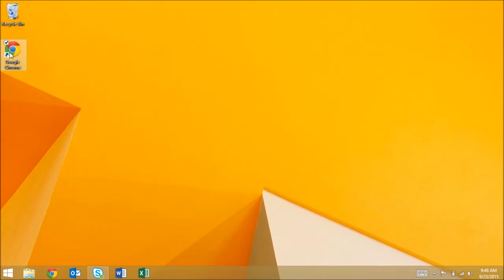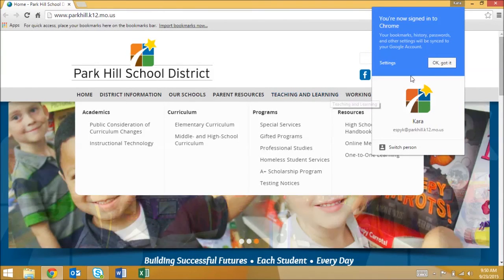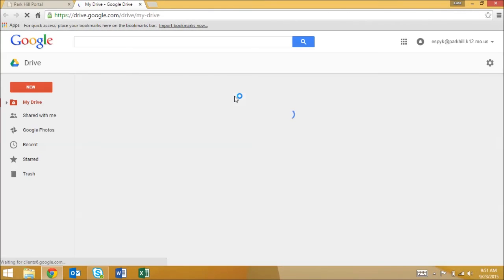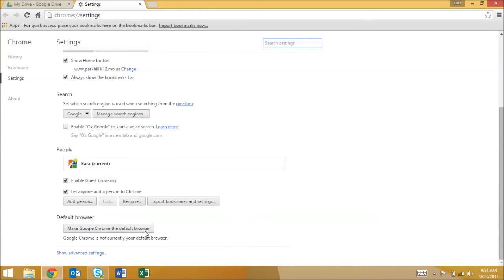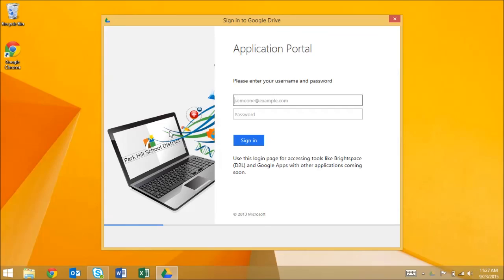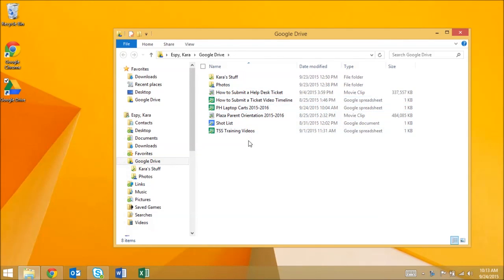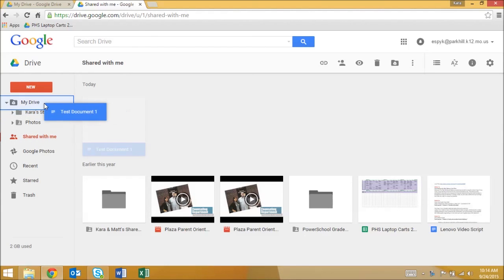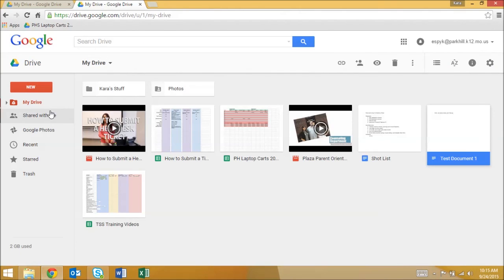Accessing Google Drive While Offline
Step by step instructions:

1. Open Chrome (This will not work with any other browser).

2.  Click the person-like button in the top left corner of the window (by the minimize button).

3. Select “Sign in to Chrome”.

4. Enter your student EMAIL and password.

5. The browser will redirect to a webpage and you will have to enter your student NUMBER and password.

6. When the confirmation box appears, click “Ok, got it”.

7. Head to the Park Hill Application Portal at portal.parkhill.k12.mo.us

8. Enter your student number and password.

9. Select the Google Apps application.

10. In the top left corner, select the gear icon and click “Settings” (This will open Google Drive settings).

11. Check the box by “Offline”, where it says, “Sync Google Docs, Sheets, Slides, and Drawings files to this computer”.

12. Close the Google Drive Settings menu.

13. Click the menu button to the right of the address bar, and select Settings (This will open Chrome settings).

14. Scroll down and select the “Make Chrome my default browser” button. If Chrome is already your default browser, you won’t need to click anything.

15.  Click the Start menu button and type “Google Drive” into the search bar.

16. Select Google Drive.

17. Sign in with your student EMAIL and password, then your student NUMBER and password.

18. Click “Next” on all the prompts, then click “Done”.

19. A Google Drive icon should appear on your desktop. Click on it to open your Google Drive folder and wait to let it sync with your online account. Once you see your files appear, you are done!

20. Note that only the files stored in your “My Drive” will appear in your desktop Google Drive folder. If you need to work on something that was shared with you, you will need to copy it to your My Drive while online. Any changes you make to the copied file will be automatically synced with the original, whether you are offline or on.